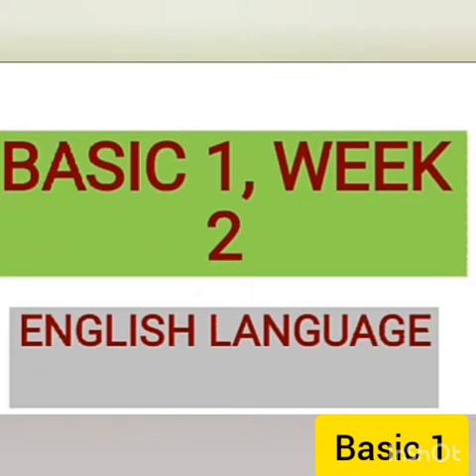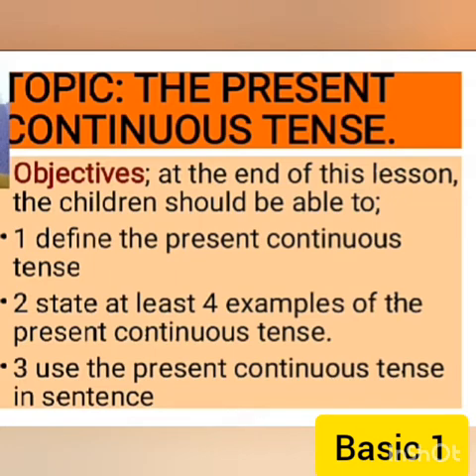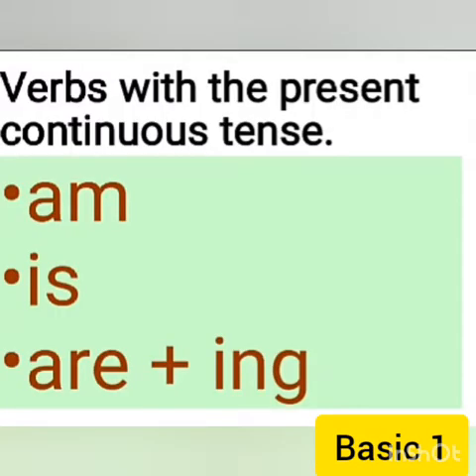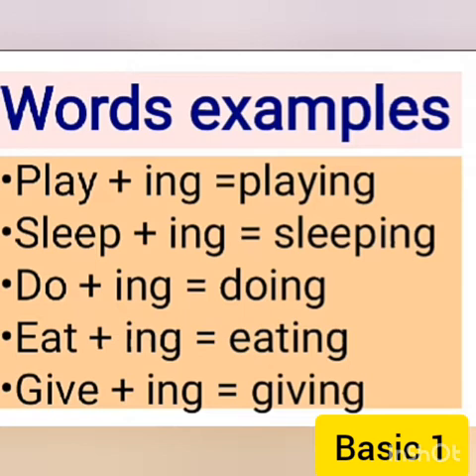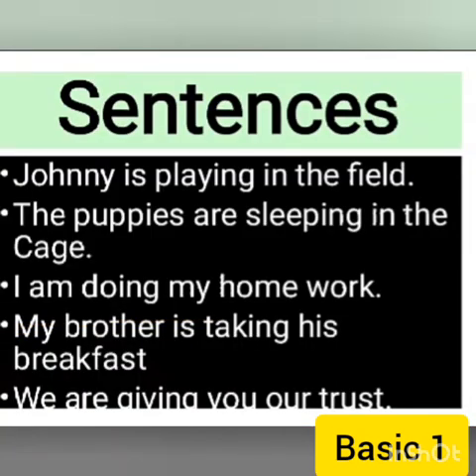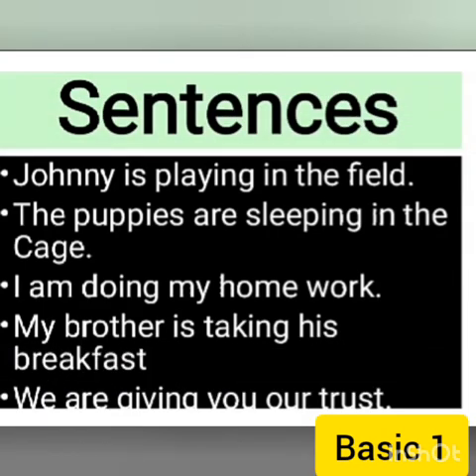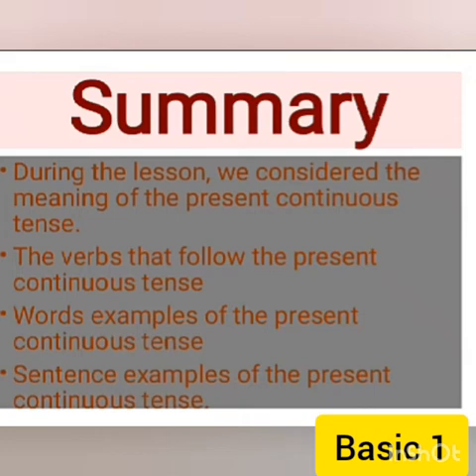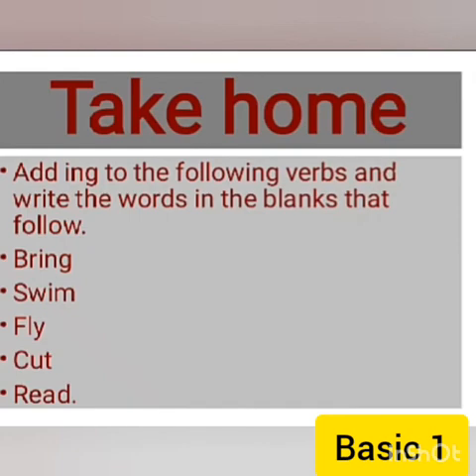BASIC 1 ENGLISH EPISODE 2